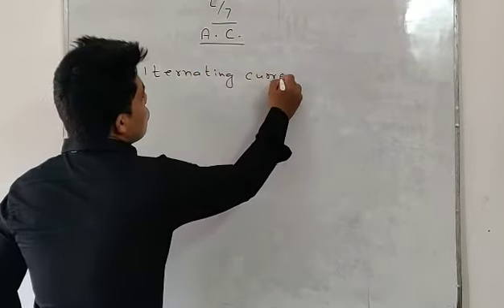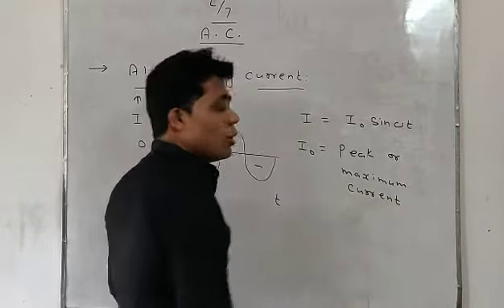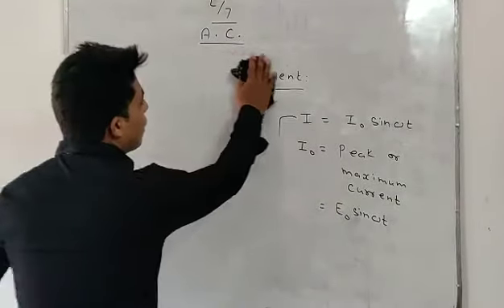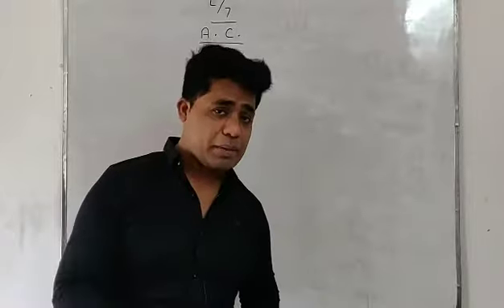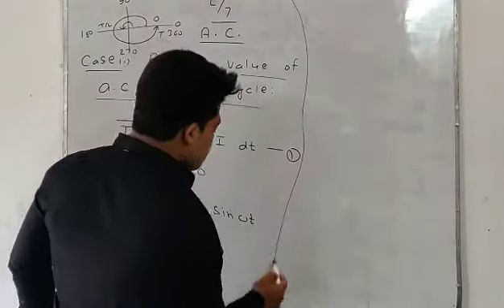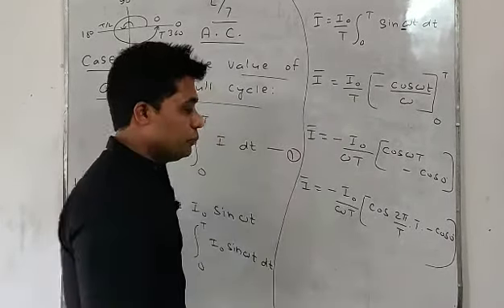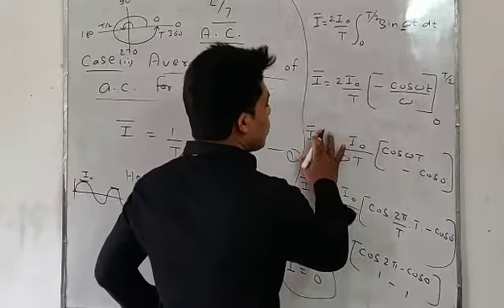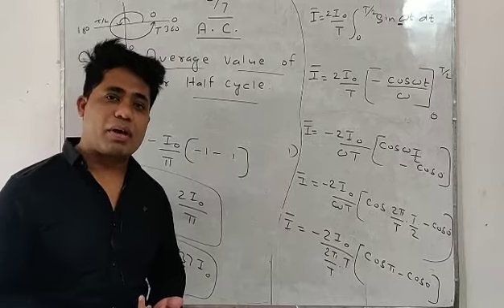Alternating current / average value of ac for half and full cycle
12 class/ alternating current